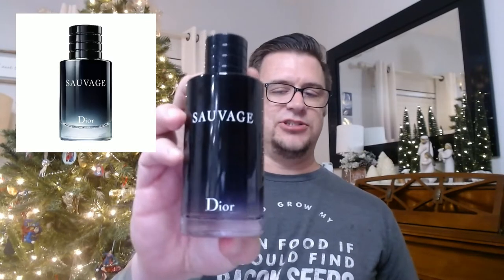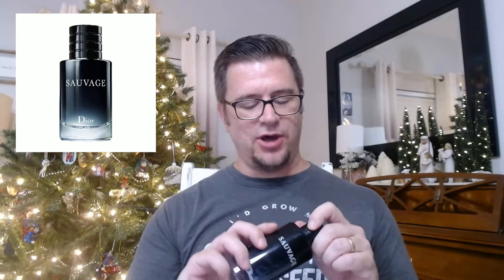Mature Versions of Popular Fragrances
When I first started my fragrance journey, I was into some of the most mainstream fragrances. Don't get me wrong, they smell great and I don't regret it at all. But as I continued my journey, I found myself wanting to find things that gave the same feel but had more depth and complex. they were more mature. So, that's what this video is about; great mature alternatives to some of the most popular fragrances available. Enjoy.

Fragrances in order of appearance

2.) Prada Luna Rossa Carbon

3.) Paco Rabanne 1 Million

4.) Viktor and Rolf Spicebomb Infrared

5.) Dolce and Gabbana the One EDP

6.) Tiziana Terenzi Hale Bopp

I really do appreciate each and every one of you.